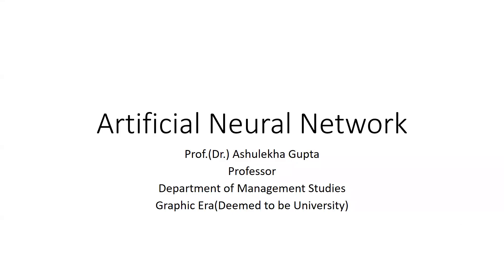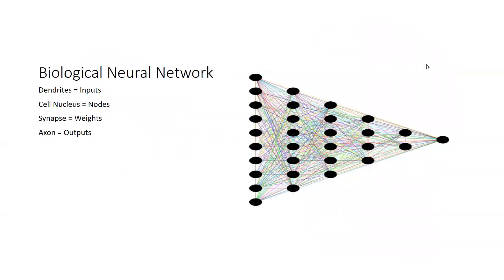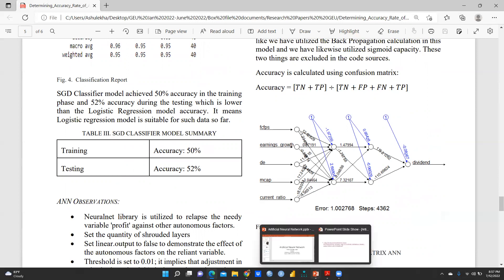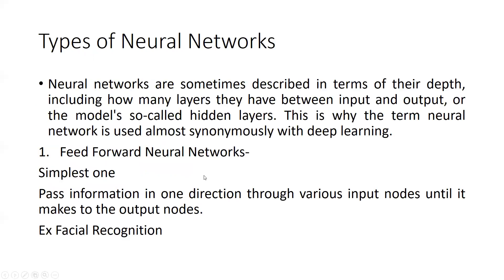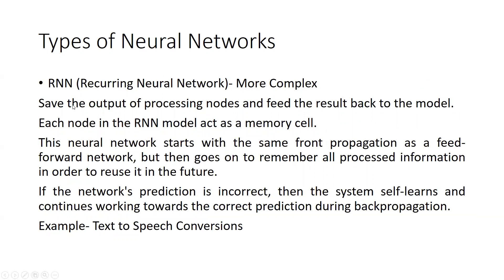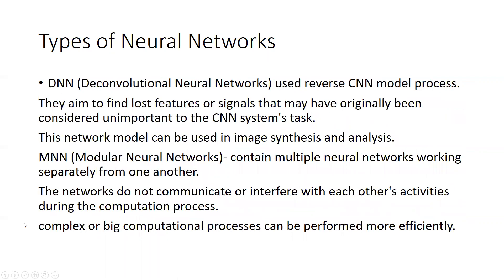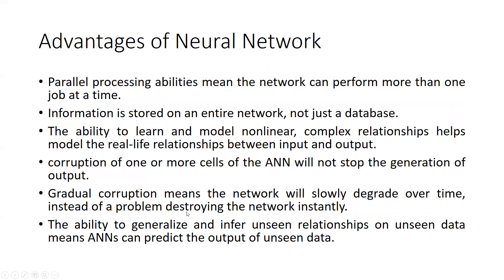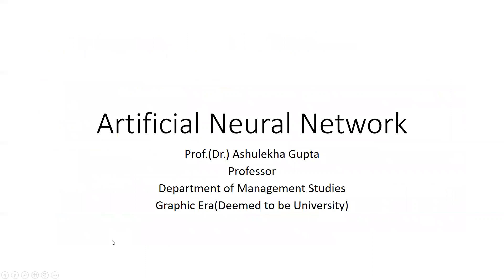Artificial Neural Networks(ANN)(kinds of ANN)(advantages)(disadvantages)(CNN)(RNN)